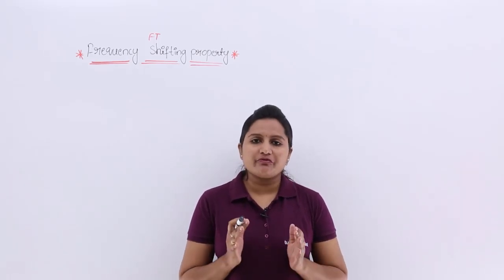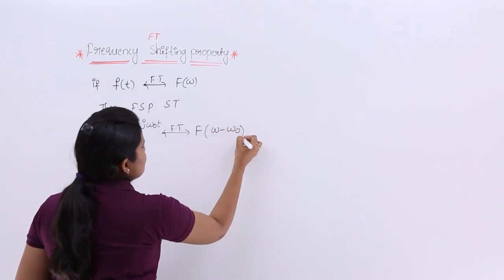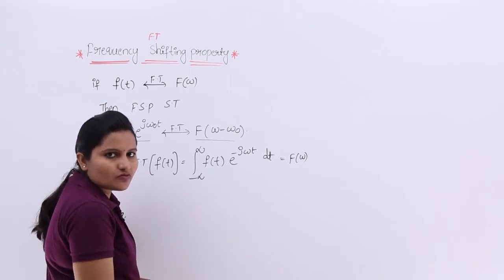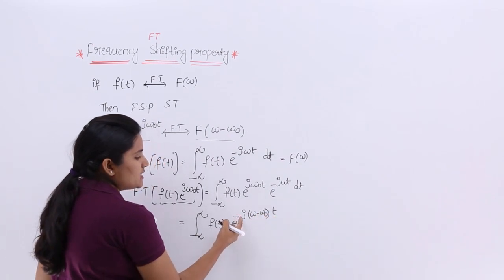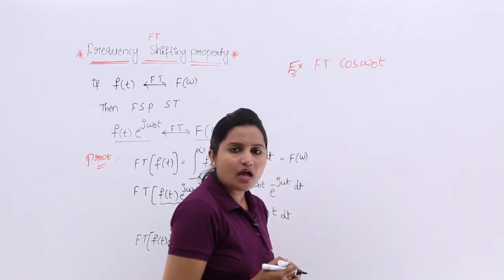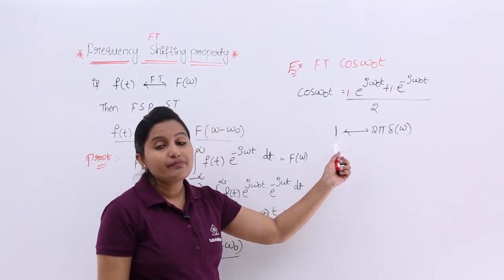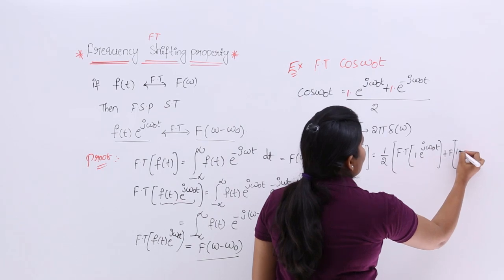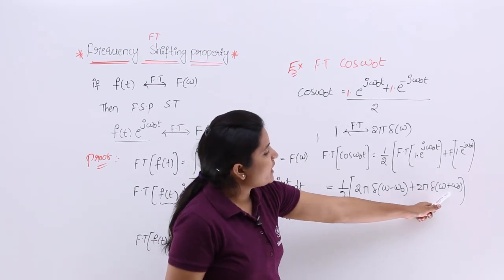Fourier Transform - Frequency Shifting Property